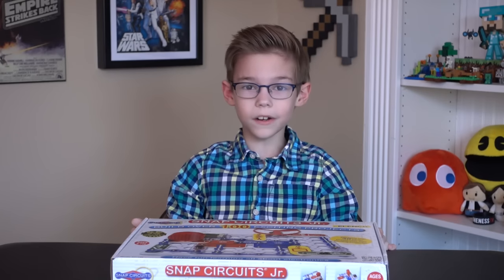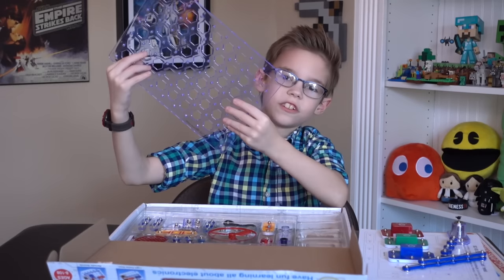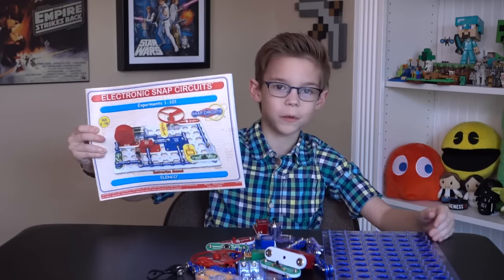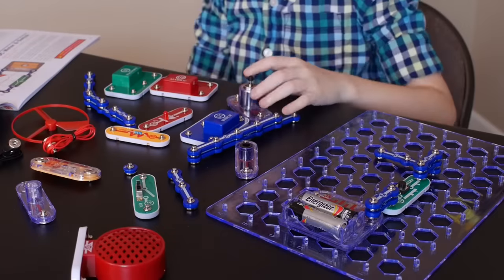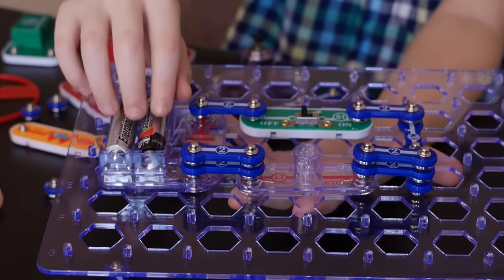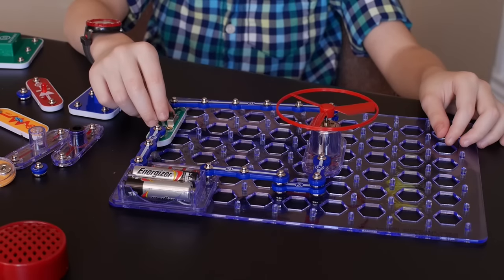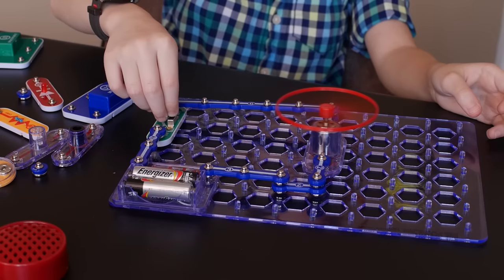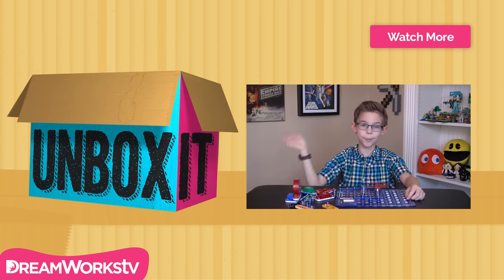Snap Circuits Jr. Review with The Happy Family Show | UNBOX IT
Josh from TheHappyFamilyShow unboxes Snap Circuits Jr. and builds his own electric light switch!

Ever wonder what’s in the box, before you buy it? The coolest young YouTubers join in the unboxing phenomenon by unwrapping, evaluating and reviewing the newest, most sought after toys in town.